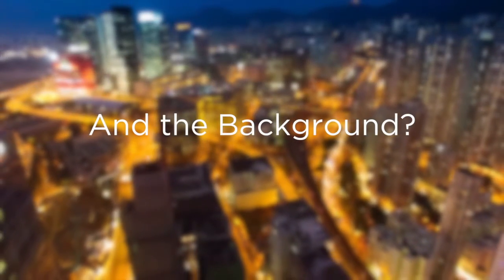Locations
What is the options regarding locations.

As you can probably see I have a Huge Passion for small business and to help them grow their business. AS part of their bigger Marketing digital plan, Headshots plays a big role in creating a Authentic Online presence.

I am Professional Commercial Photographer based Cape Town. Let me know help you grow your business.